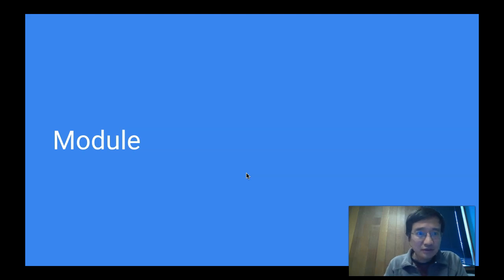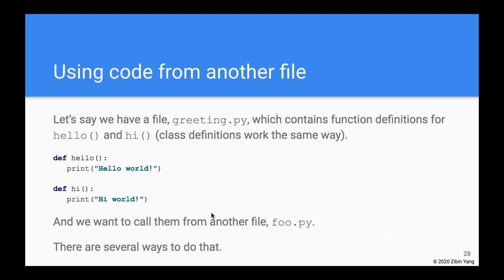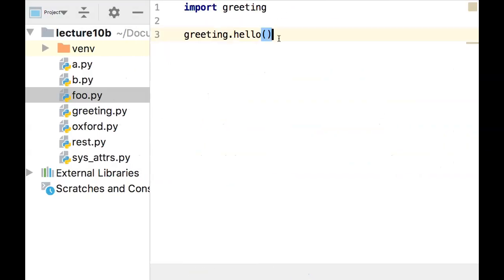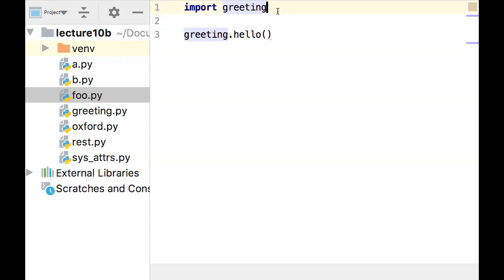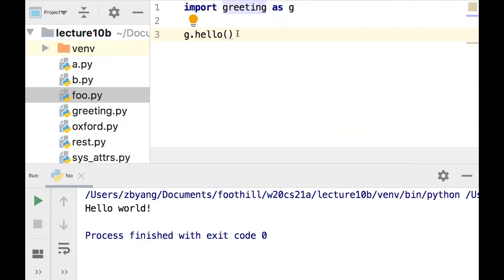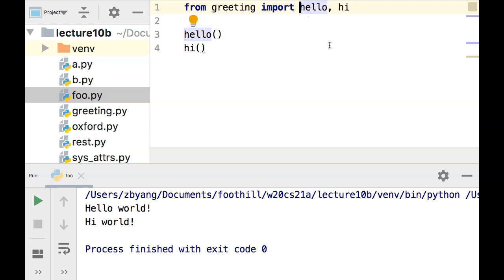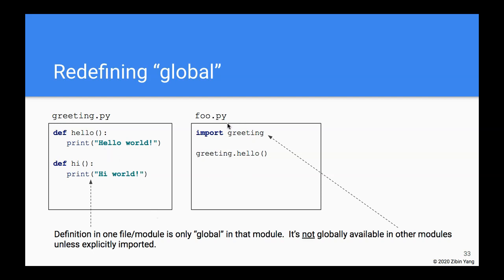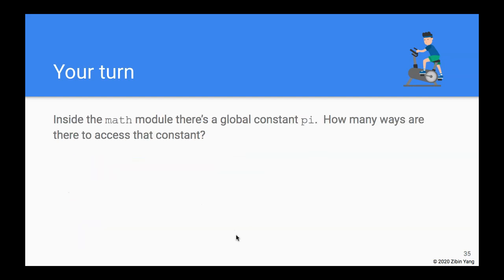CS3B, Week 3, Python module